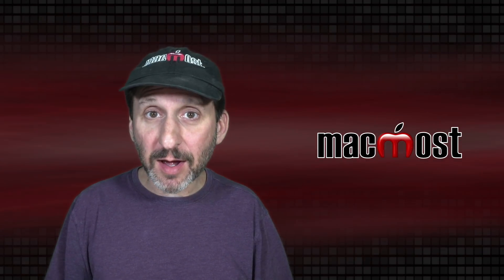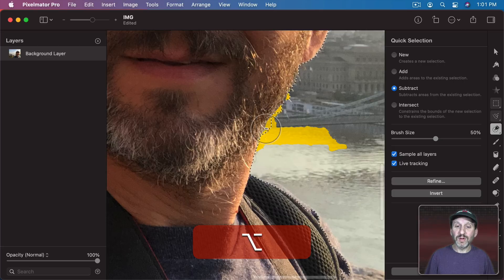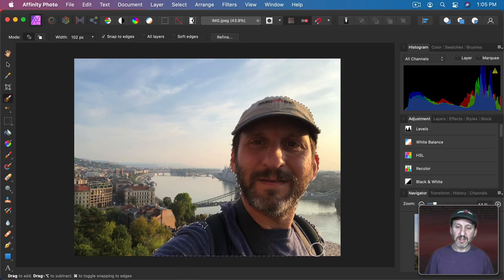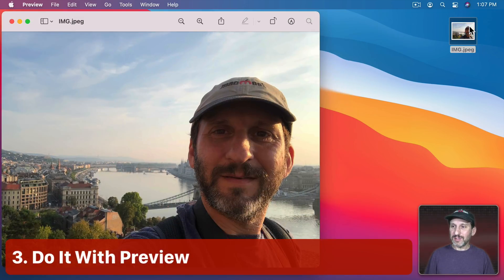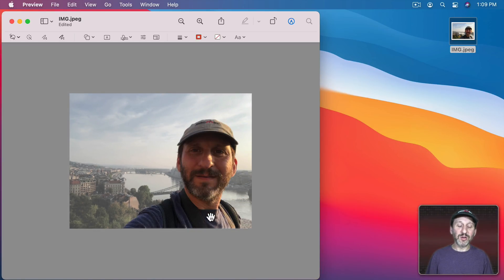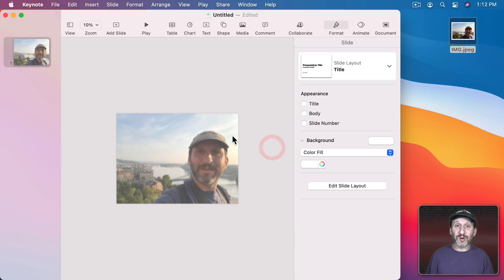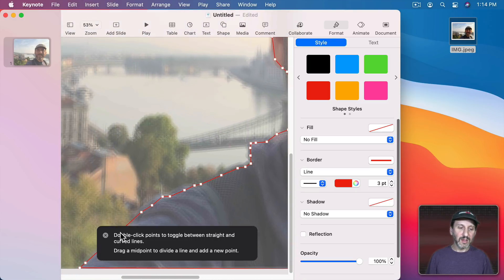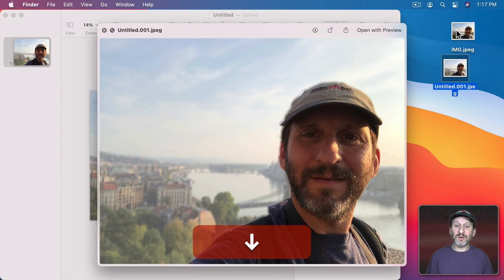How To Blur the Background Of a Photo On a Mac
There are many ways to blur the background of a photo. Here are two methods that use the third-party apps Pixelmator Pro and Affinity Photo, and then two methods using built-in Mac apps Preview and Keynote.